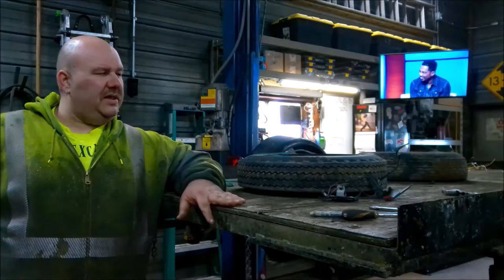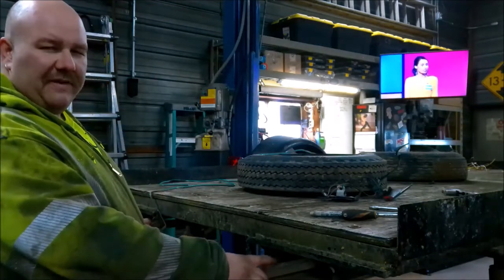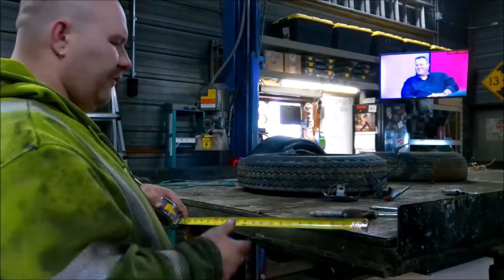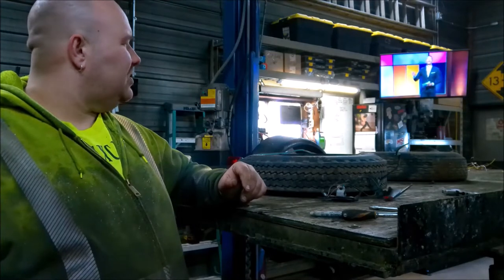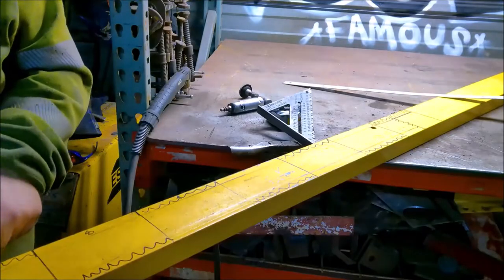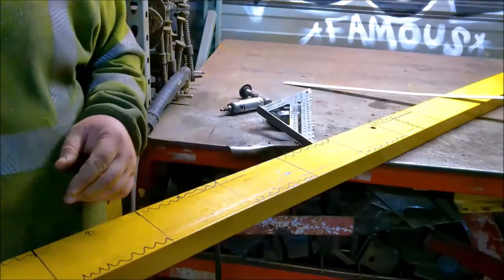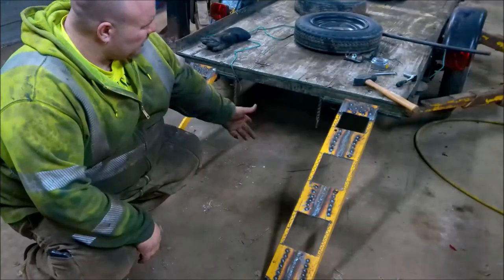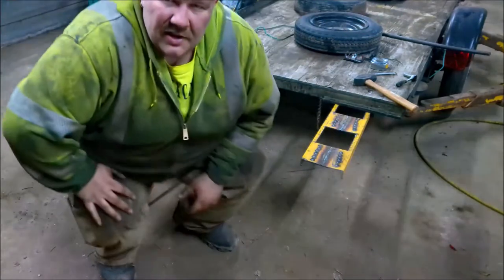Making Trailer Ramps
I fab up a set of small ramps to finish off a utility trailer refirb.